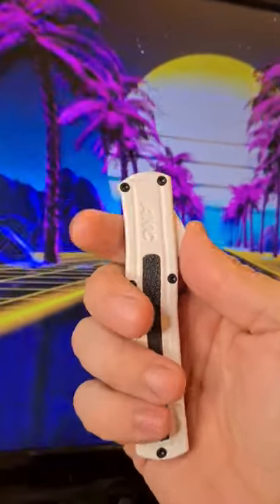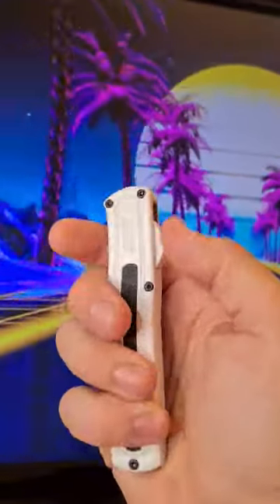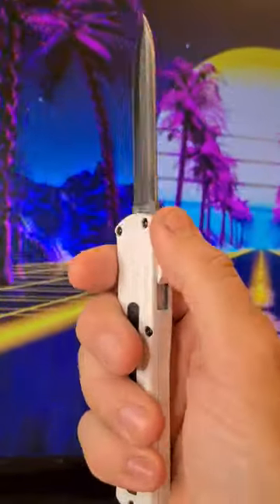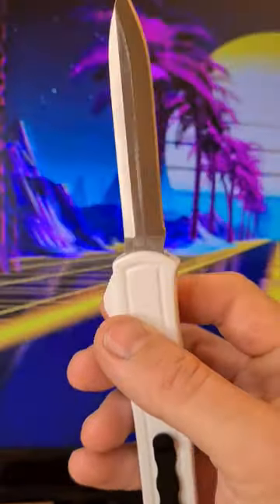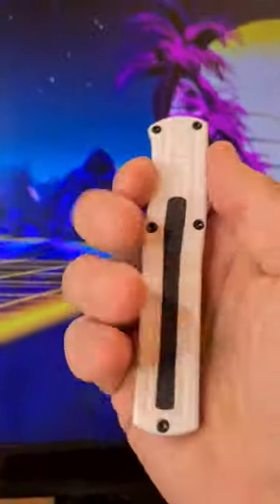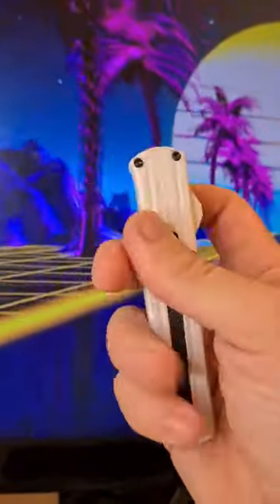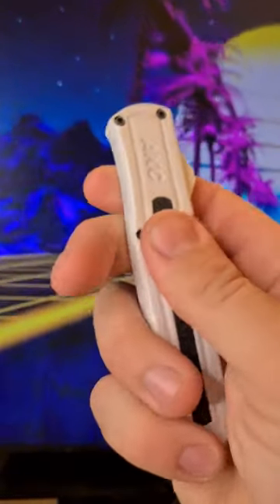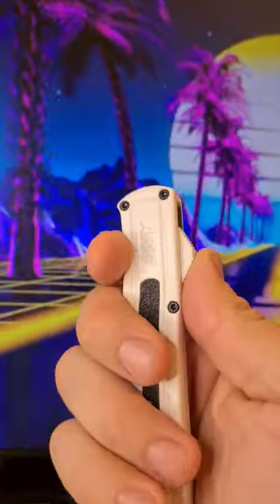Best Low Budget OTF Knife? AKC F-20